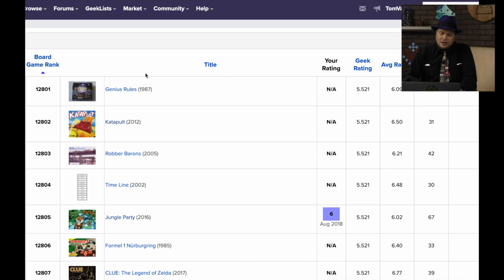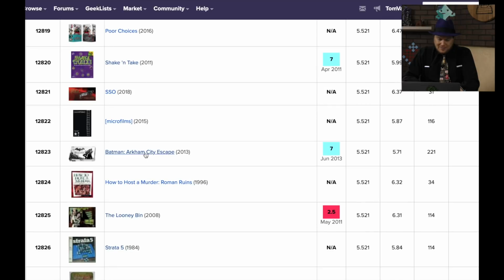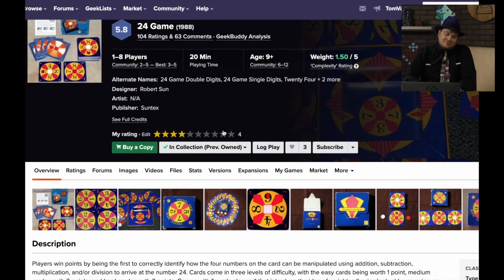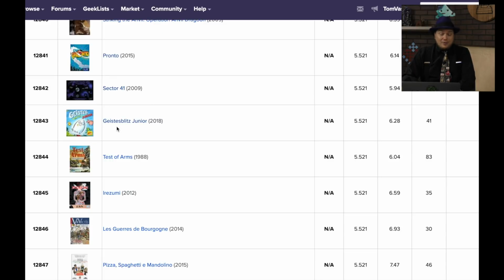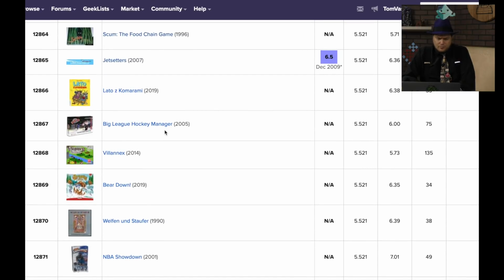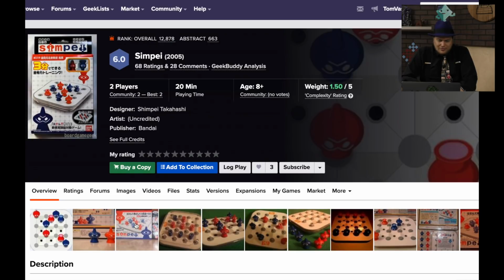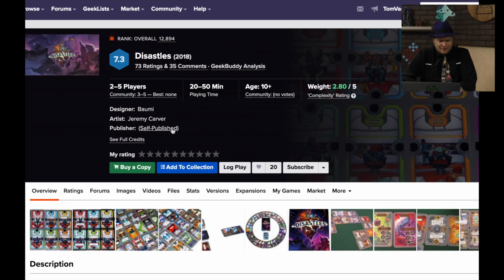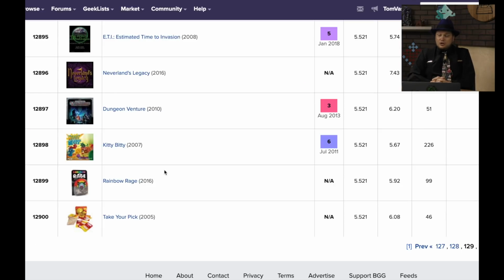10,000 and Below: Looking at Low Rated Games (Genius Rules! To Take Your Pick)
Tom Vasel takes a look at the games on the website BoardGameGeek that are ranked below 10,000!  Some are good, some are bad, but there's interesting stuff - join us as we look at it!